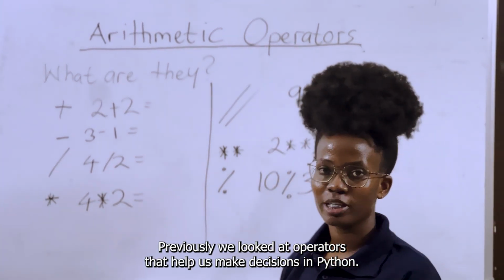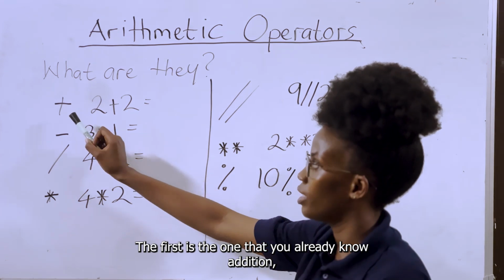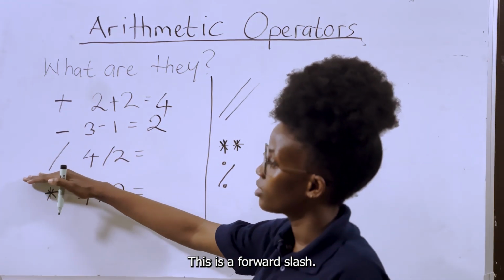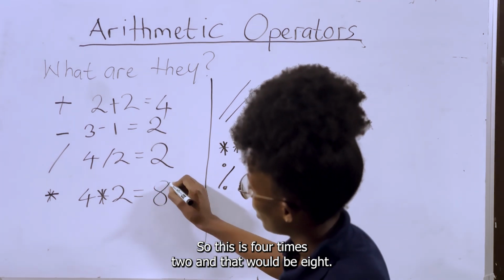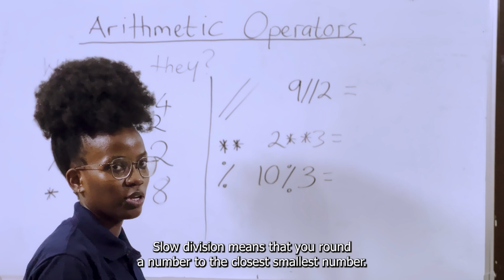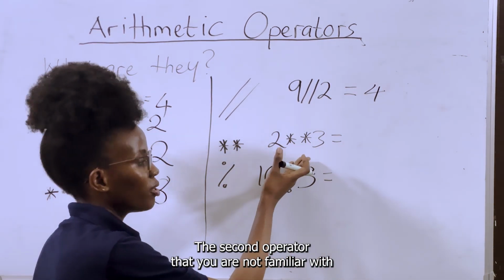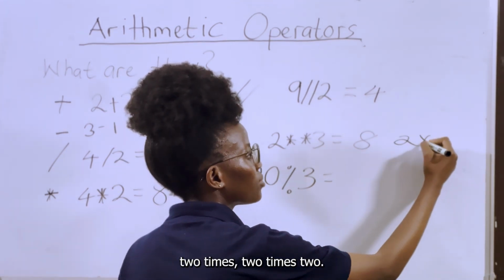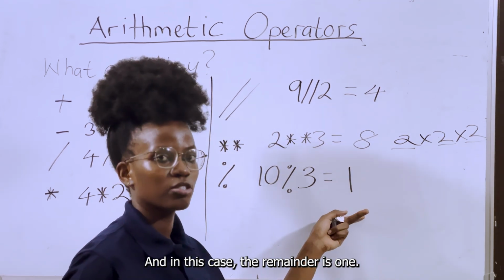Arithmetic Operators.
In this video, you’ll learn arithmetic operators in Python they are used to perform basic math operations like addition, subtraction, multiplication, division, and more. We’ll explain each operator with simple examples, making it easy for beginners and ISCC participants to understand how to work with numbers in code.